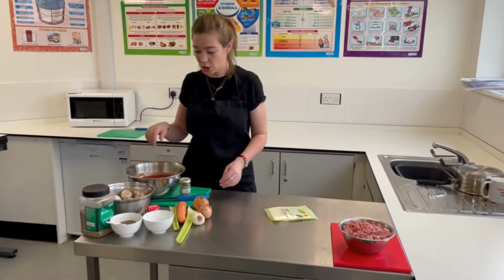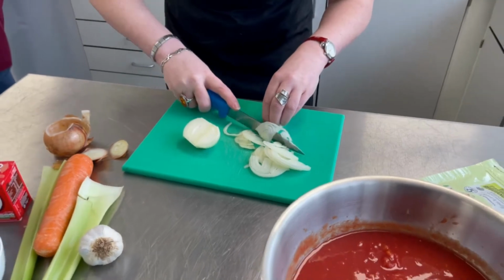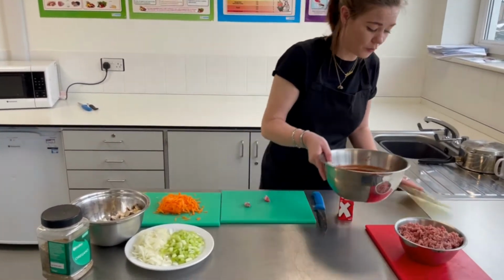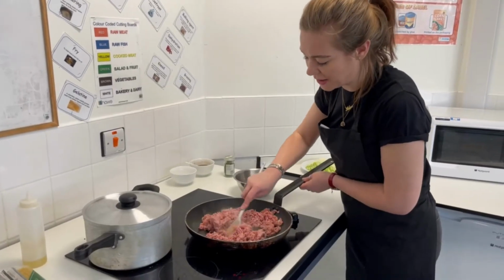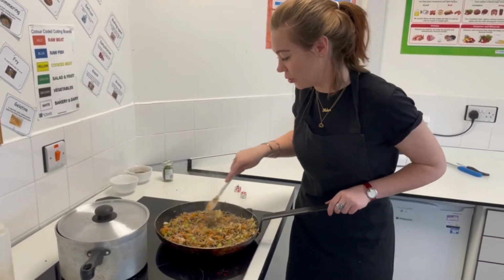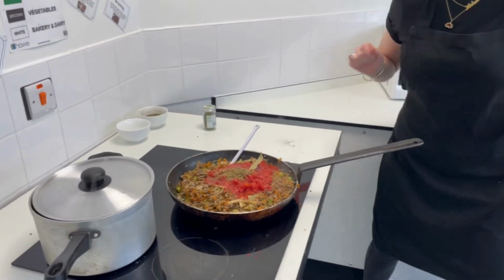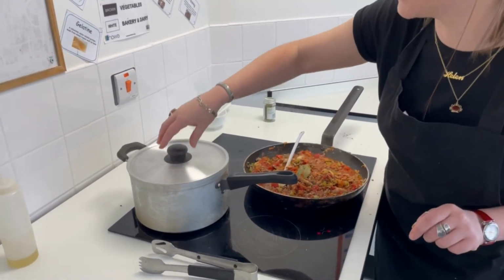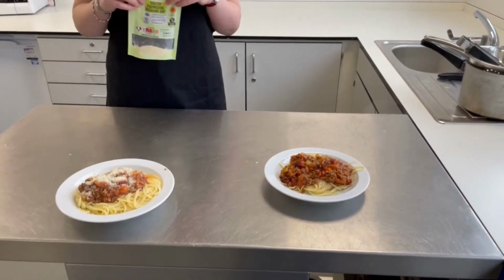Cookery Masterclass Spaghetti Bolognese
Join Helen with this easy to follow video guide to making spaghetti bolognese using with the fresh ingredients we delivered to all students at home who requested them.